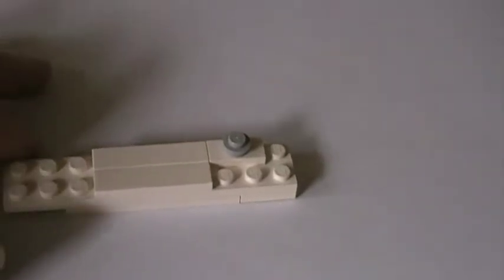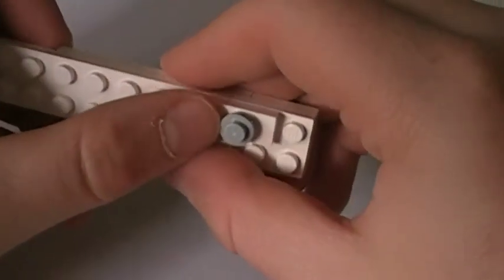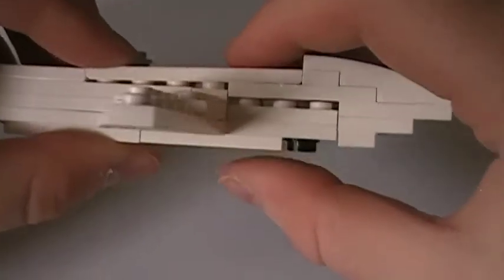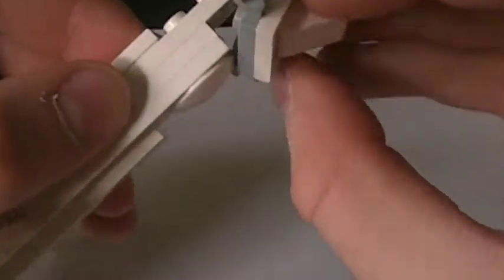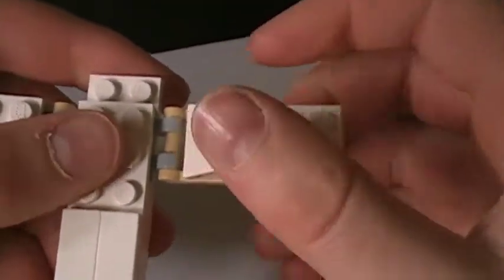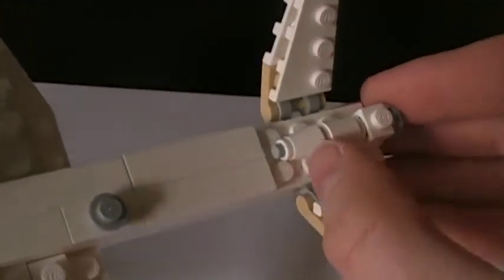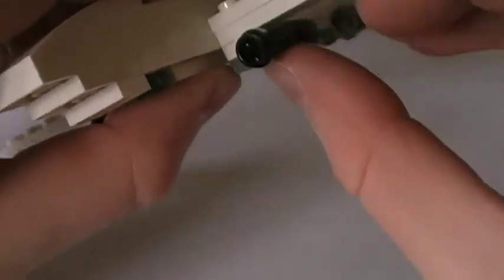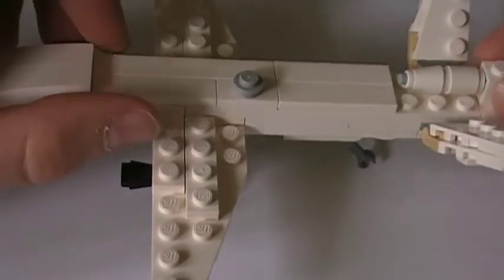how to build lego UAV part 2